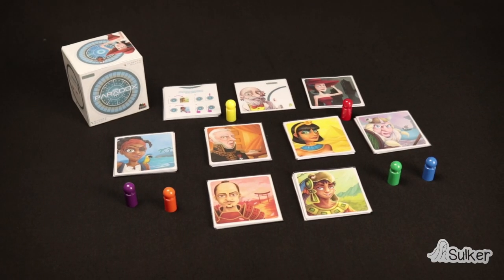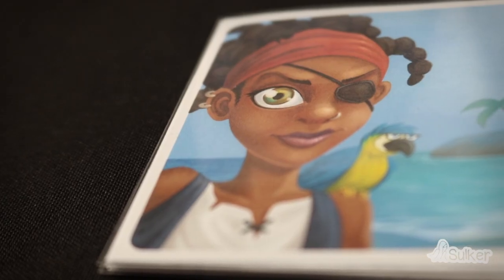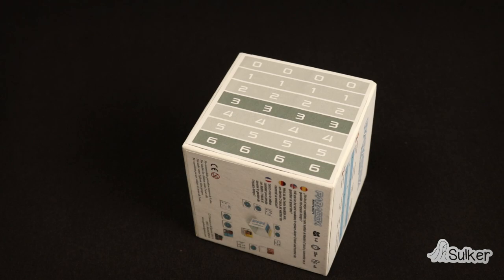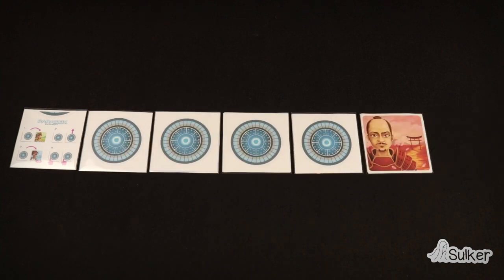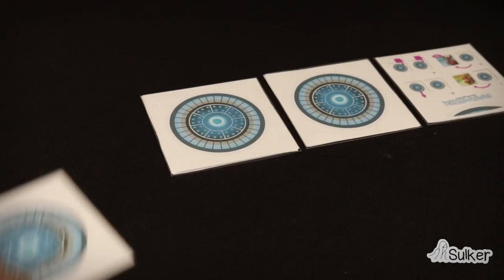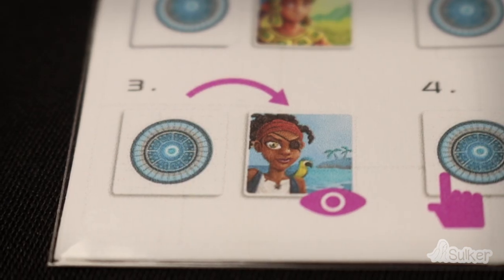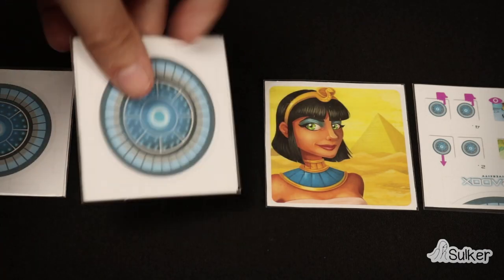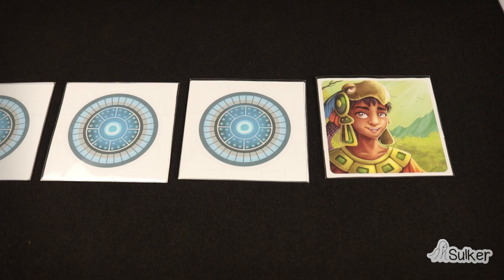Paradox University - How To play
In this video we show you how to play Paradox University by Alberto Millán, edited by APABoardgames

Camera and assembly: T.Javier Martínez
Graphic design: Lorena Gestido